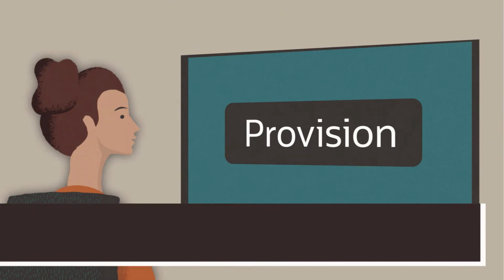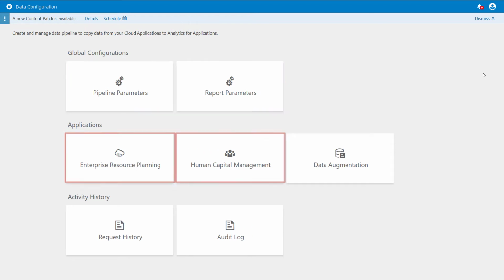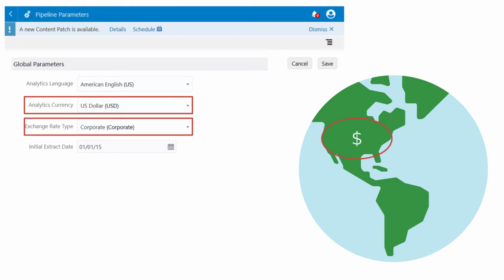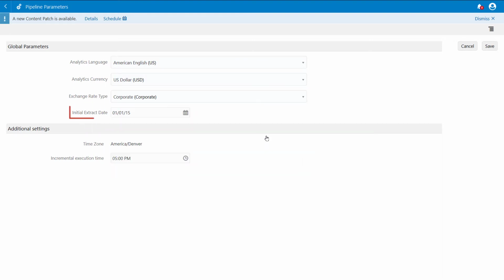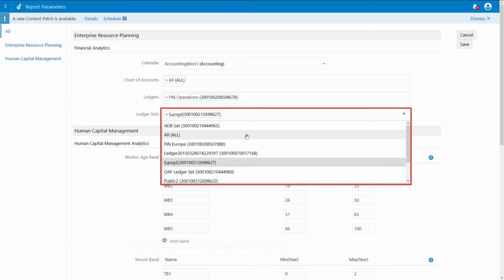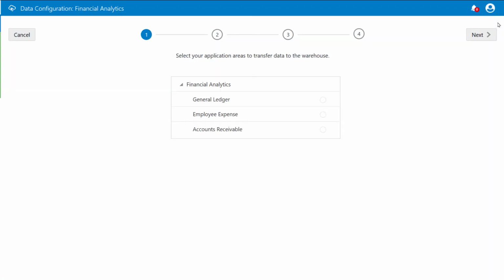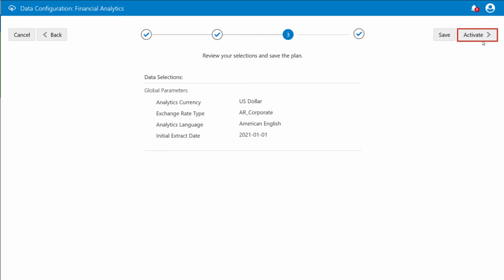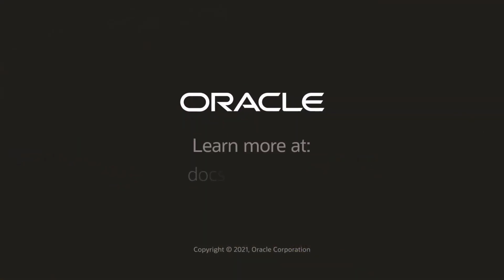Configure Your Data in Fusion Analytics Warehouse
Learn how to configure data in your Fusion Analytics Warehouse instance.